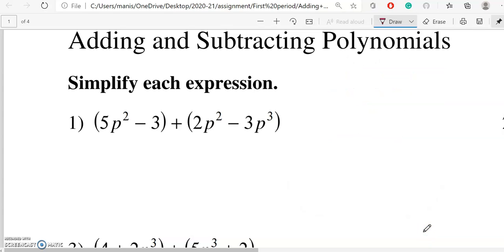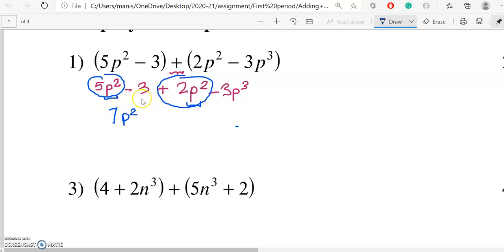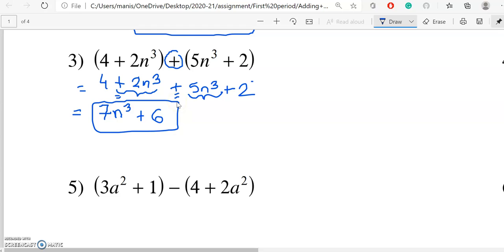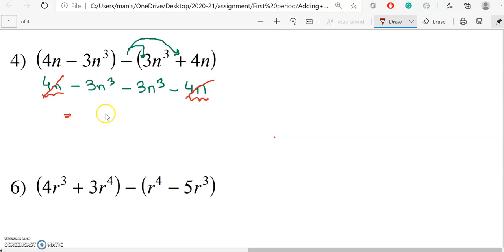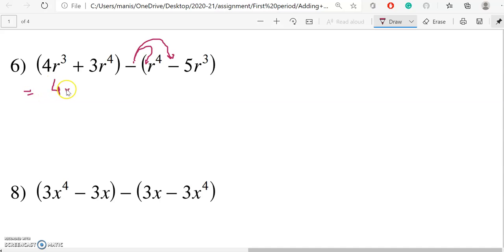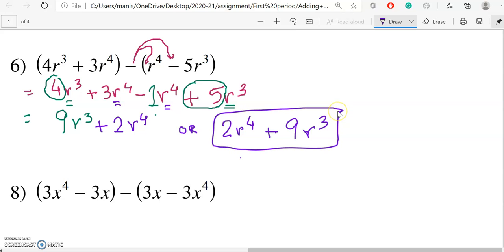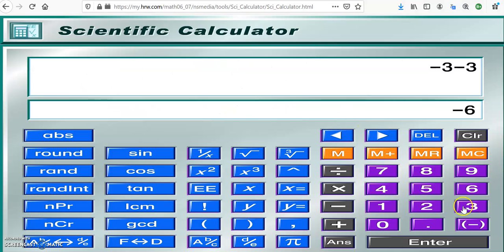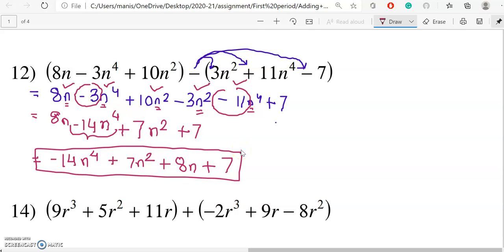Addition and Subtraction of polynomials